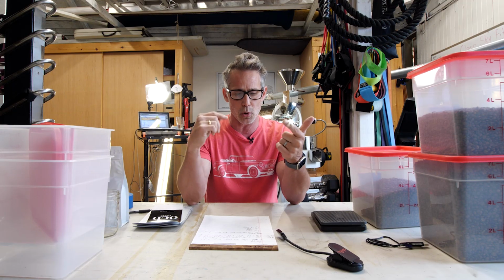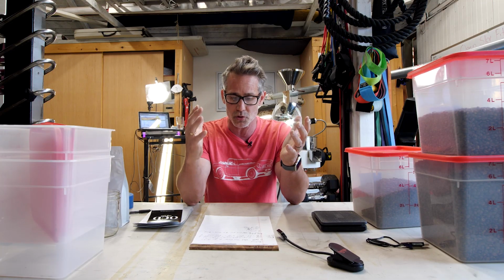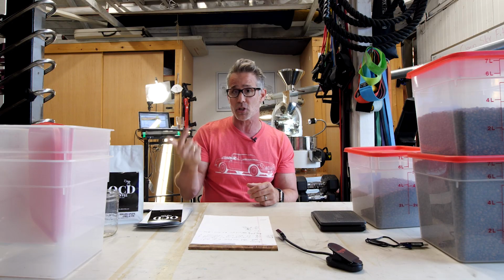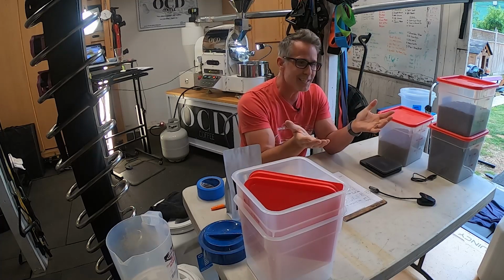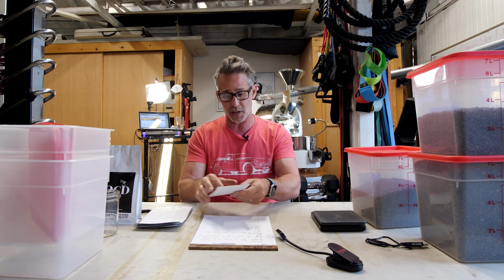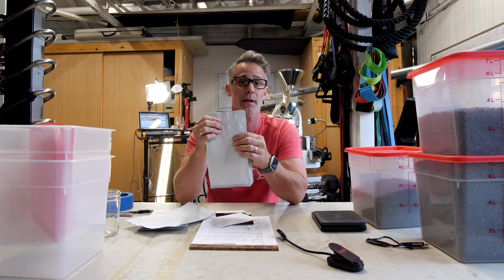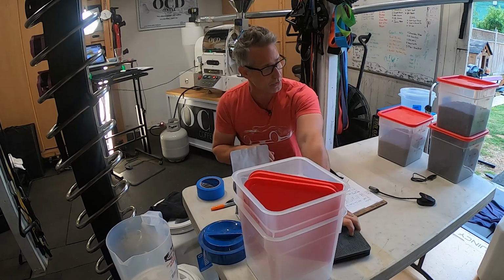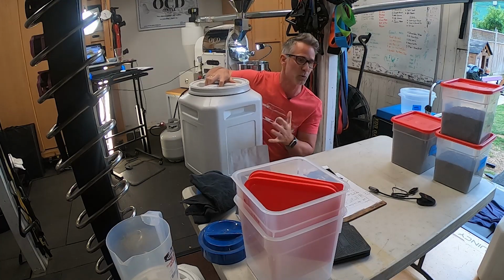How Much Can You Roast & Earn? Choosing the Right Coffee Roaster Size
Thinking of buying a coffee roaster but unsure which size is right for you?

In this video, I break down exactly how much roasted coffee you can produce per hour with 1kg, 2kg, and 3kg roasters—and what that means for your efficiency, sales potential, and profits. Whether you're roasting at home, planning to supply a café, or starting a micro-roastery, this guide will help you make an informed decision.

🧮 What you’ll learn:

How batch size affects roast speed and flavor control

Yield expectations after moisture loss

How many bags you can produce per hour

Potential revenue: $96 to $288 per hour explained

Tips for saving on packaging and custom labels

Storage hacks that protect your beans and your margins

💡 Plus, I share my personal setup with a 2kg Yoshan roaster and offer practical gear + label tips to help you get started on a budget.

🎁 Want a discount on a Yoshan roaster or access to affordable bags, printers, and more?

💬 Got questions or want help picking a roaster? Drop them in the comments!

🌐 Visit OCDcoffeeClub.com to grab a bag of the beans I roast in this video